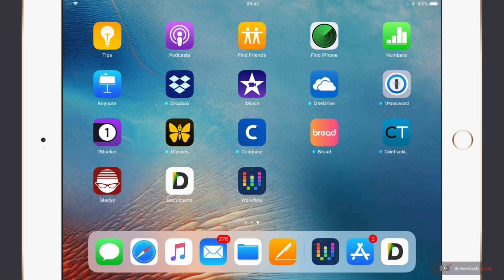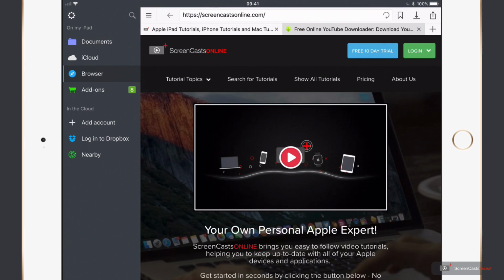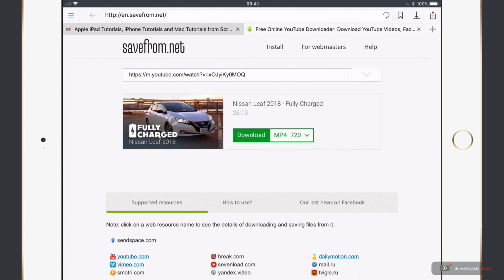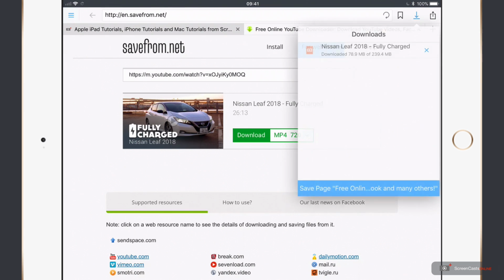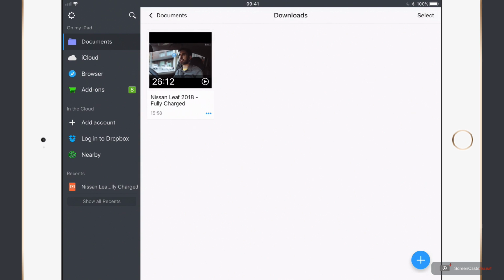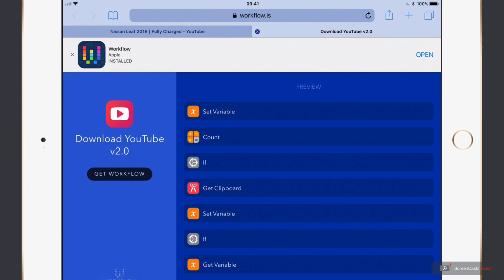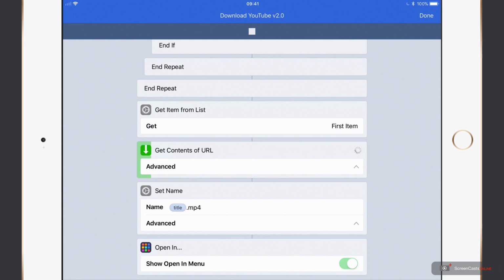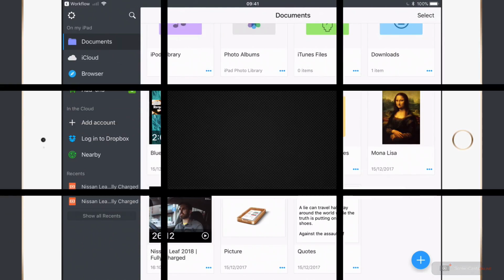SCOM0702 - Tip - Video Saving to iOS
Whilst apps like Plex are great for syncing video to your iPhone or iPad for offline viewing, sometimes you just want to download a video from YouTube or Vimeo at a moment's notice. This happened to me last month just as I was about to board a plane.

The good news is that with a little setting up and some specific apps, it is entirely possible to download video content for offline use, directly to your iPad or iPhone.